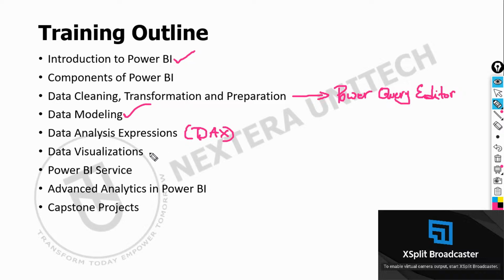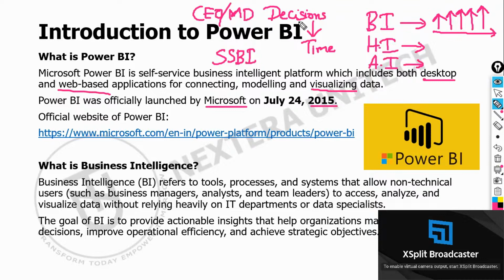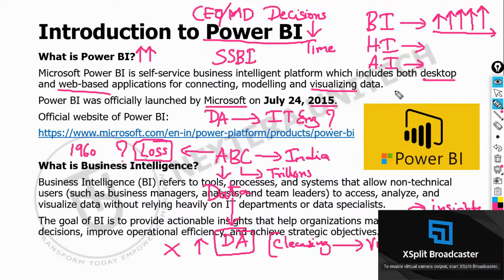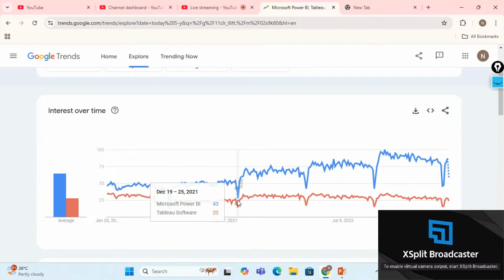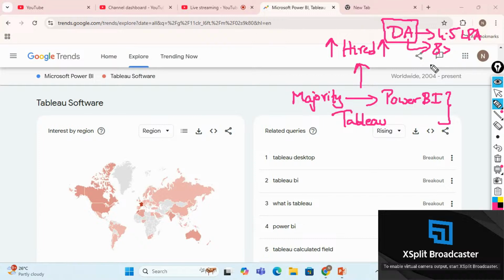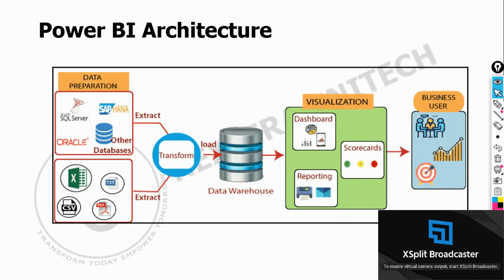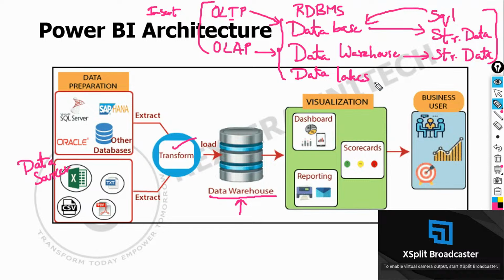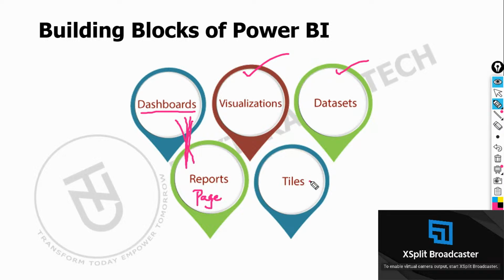DAY 1:- Introduction to Power BI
📊 *Introduction to Power BI | Beginner’s Guide* 🚀

In this video, get a complete *introduction to Power BI,* the ultimate tool for *data visualization and business intelligence.* Learn about its key components, features, and how it transforms raw data into actionable insights. Perfect for beginners looking to kickstart their journey in *Power BI and Data Analytics!*